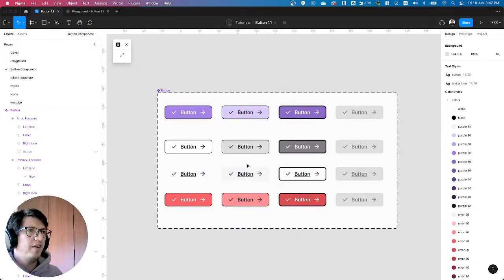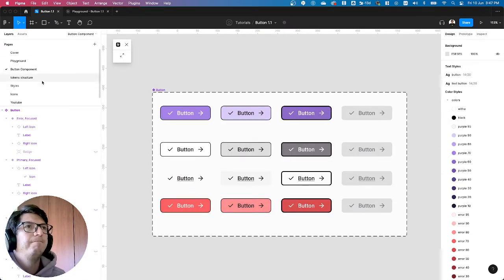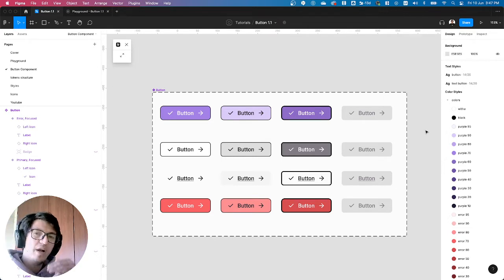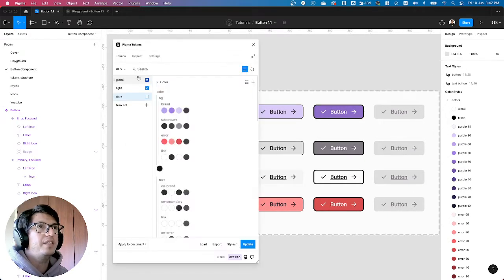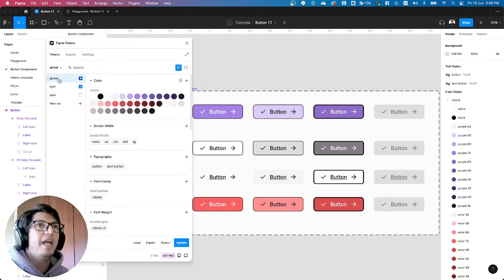How to work with design tokens in figma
🎁 Includes figma community file! Have you heard a lot about design tokens but are not sure where to start? In this video you will discover some capabilities we have when working with design tokens inside figma. It is really powerful! I highly recommend you to start testing it because one day will be inevitable. design designtokens tokens figma figmatokens uxdesign uidesign visualdesign darkmode lightmode @figma